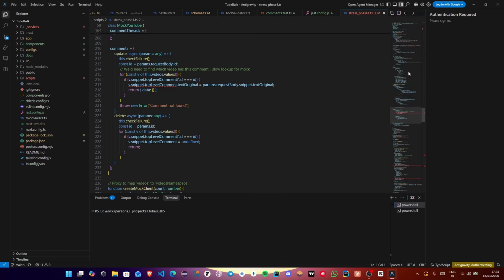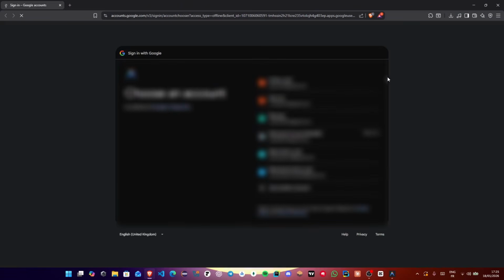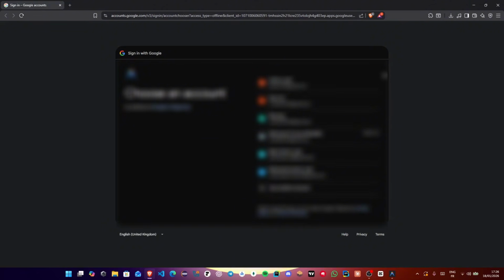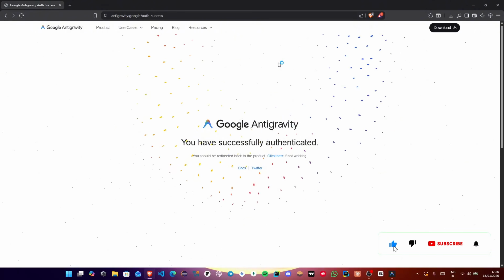How to Fix the Login Issue in Google Antigravity | Fix Not Eligible Problem (STEP BY STEP) 2026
In this video, I’ll show you how to fix the Google Antigravity login issue and the “Not Eligible” problem step by step in 2026. This easy guide explains what to check before signing in (supported Windows version, correct installer, stable internet, and compatible browser), and then walks you through the most effective fixes if the sign-in page gets stuck or if you see messages like “This Google account is not eligible for this application.” You’ll learn how to rule out account eligibility issues, location/network restrictions, and browser or cache problems so you can log in successfully.